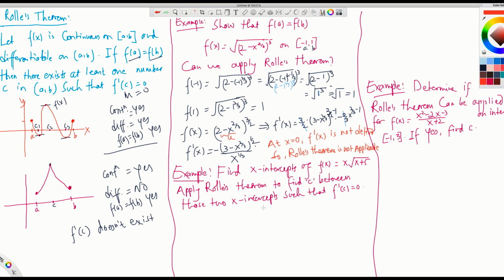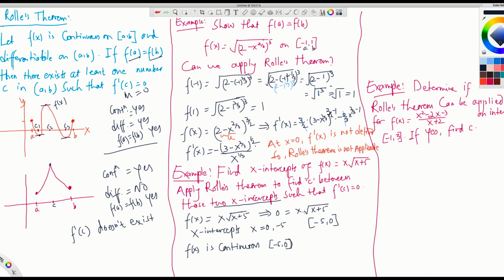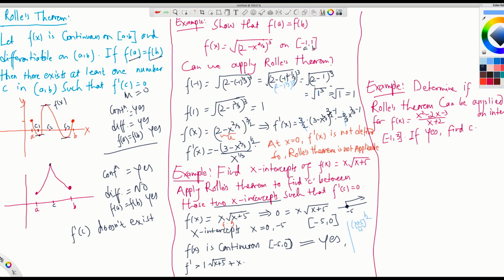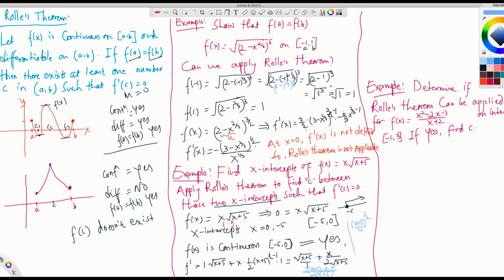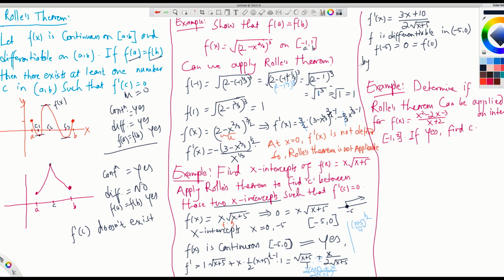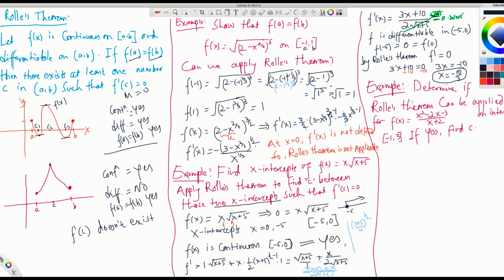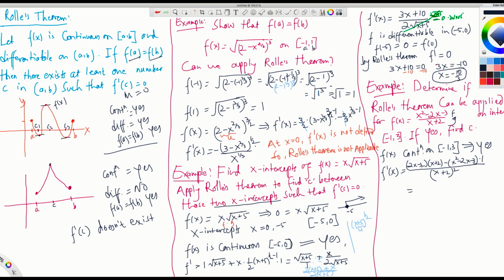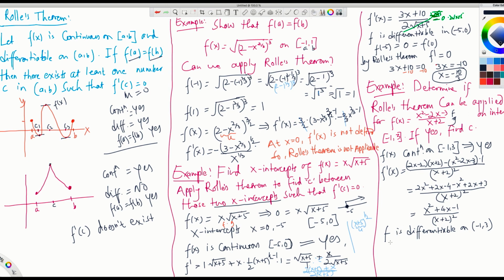V58 Rolles Theorem 2